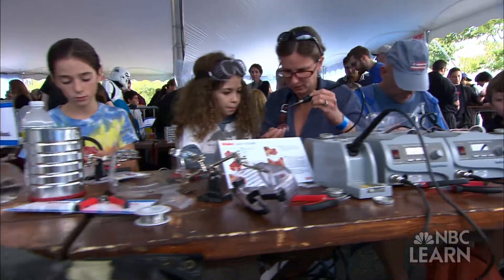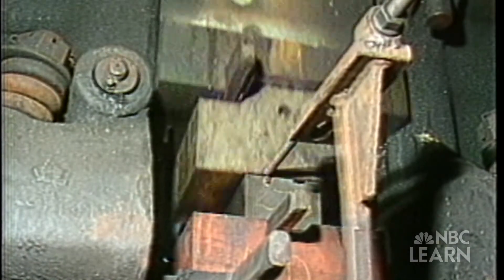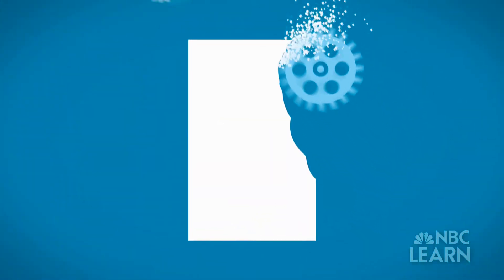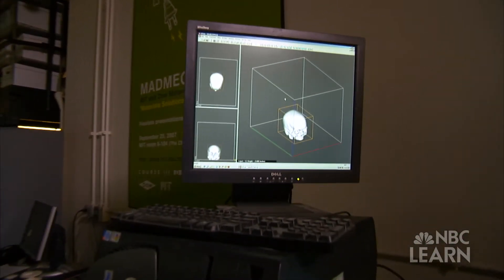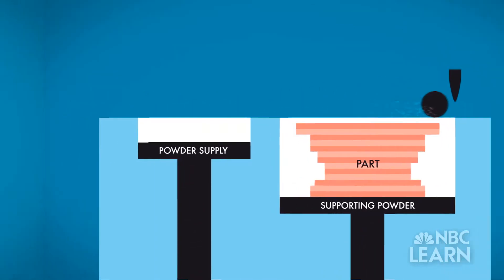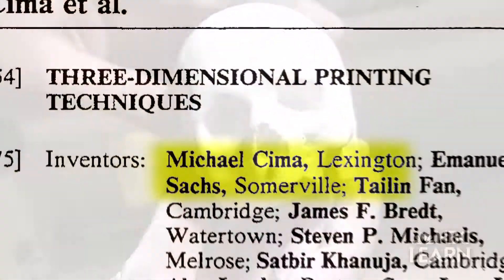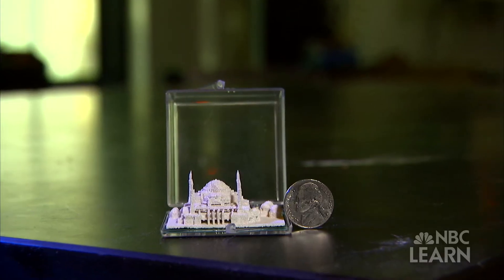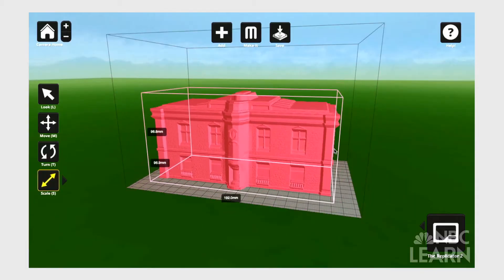Science of Innovation: 3-D Printing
3-D printing is an innovative manufacturing technique developed by Professors Michael Cima and Emanuel Sachs from the Massachusetts Institute of Technology. Once just used to create working prototypes, 3-D printers are now used by people from engineers to home inventors to make objects from their imaginations.